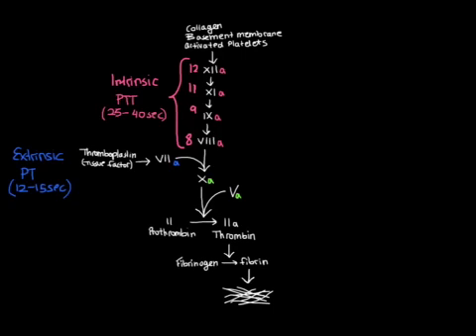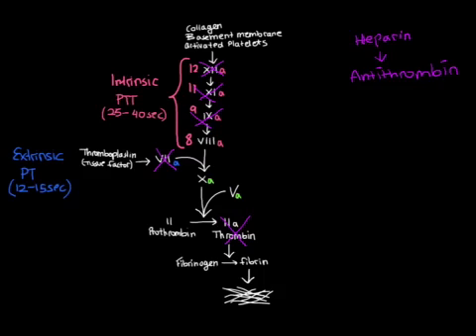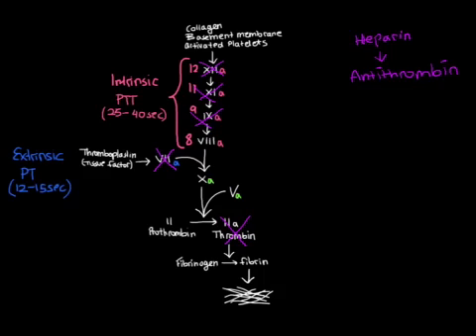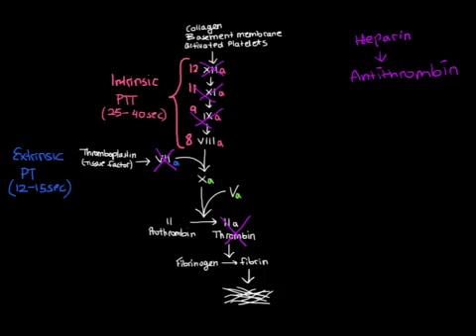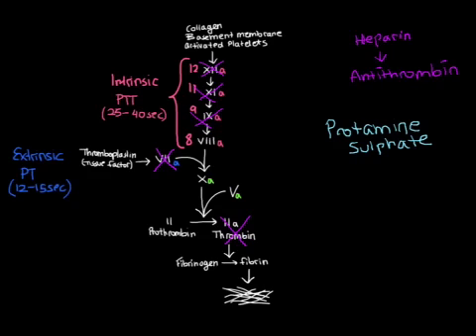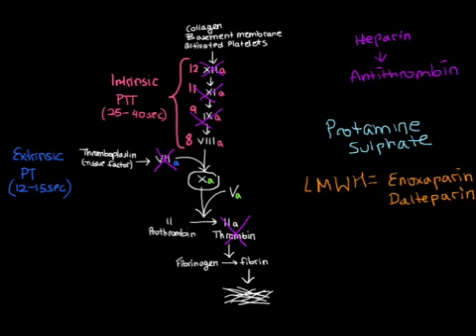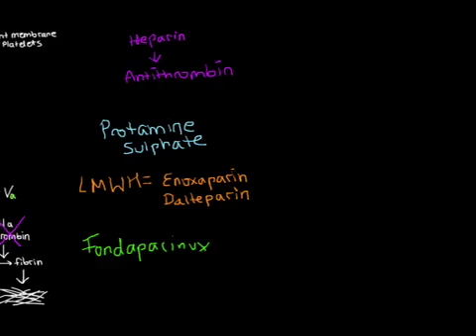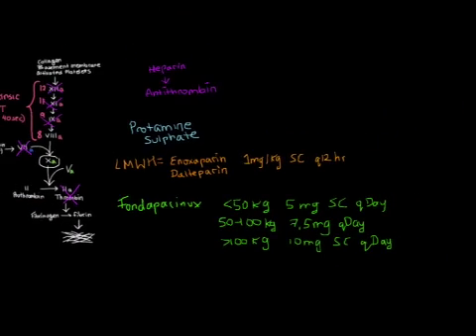Pharmacology: Heparin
Pharmacology
Heparin
Low molecular weight heparin
Fondaparinux